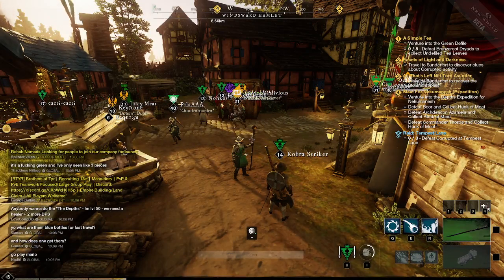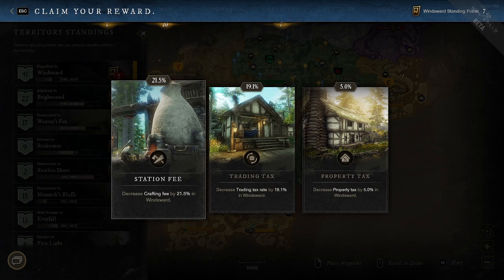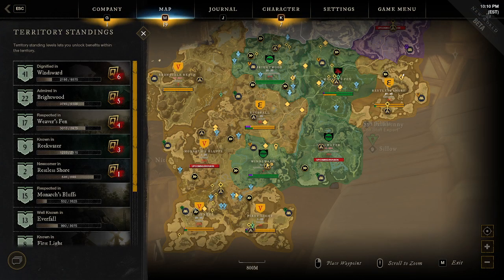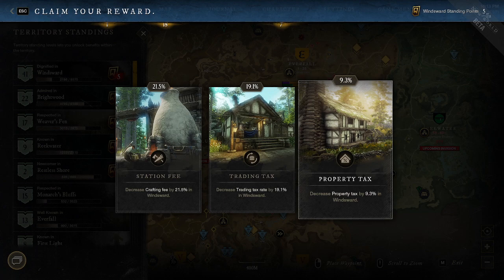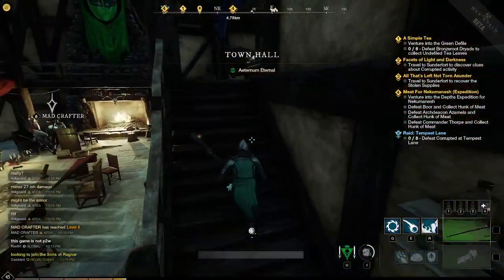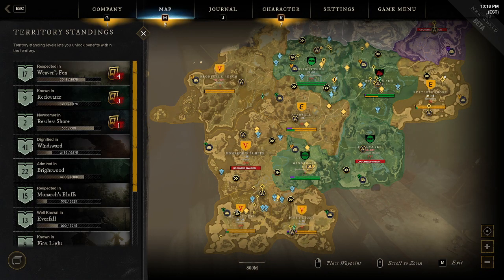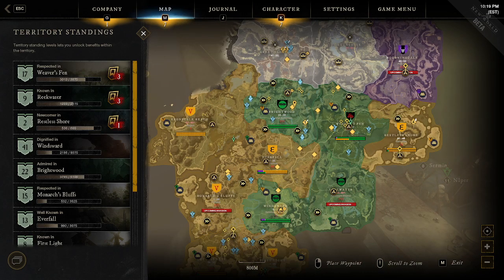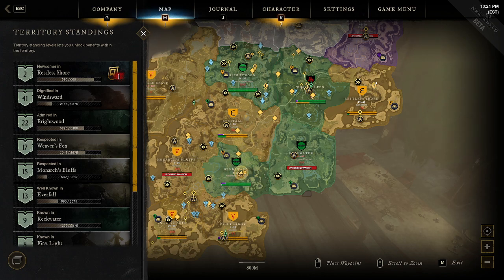New World Territory Standing Guide! Trap Cards To Avoid! Maximize Bonuses!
New World territory standing / card guide covers bonuses for leveling, housing, trading tax, crafting, gathering, storage, faction points, and more! We will also go into why you would want certain cards at certain places and what reasoning you should go about to determine that! I will also make you aware of a few trap cards to avoid as there is no way currently to respec the territory card choices as they are permanent once locked in! I hope this New World mmo guide helps you avoid some mistakes and get the most out of your bonuses!

Quick Skip!

0:00 - Intro
1:28 - Crafting Trading and Property Cards
3:23 - Territory Standing, Special House, Gathering Cards
5:46 - Diminishing Returns and Card Spread!
6:50 - The God Card and Faction Tokens
7:54 - Scaling Variance and Mix Ups
8:32 -  OP Trading Tax Power Settlement Breakdown
9:58 - Area Specific Thoughts and Strategy
13:50 - The TRAP CARD XP
15:10 -  Summary / Outro